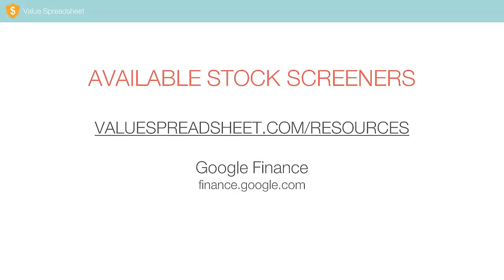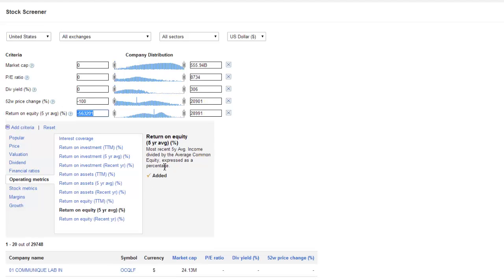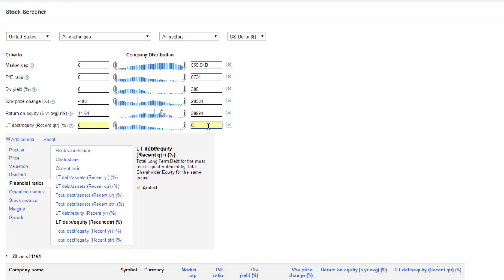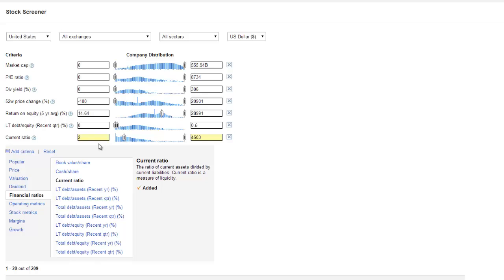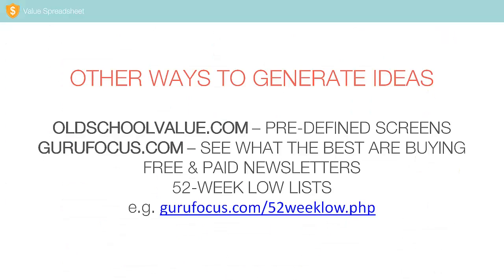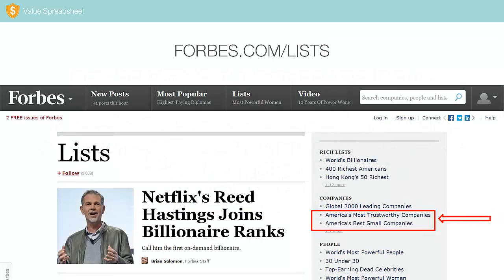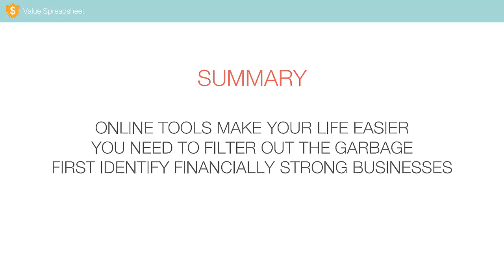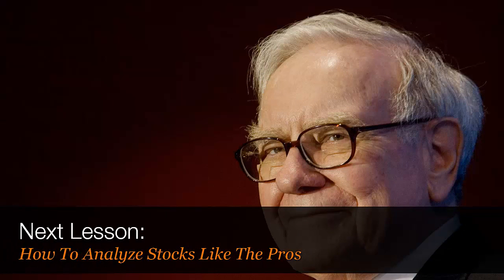Forex Lecture 18 Finding Stocks To Analyze